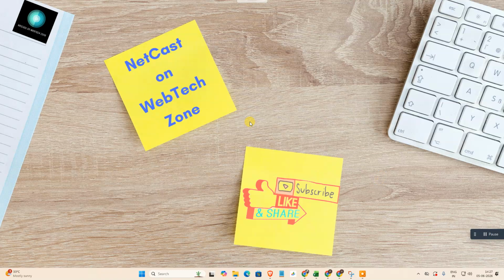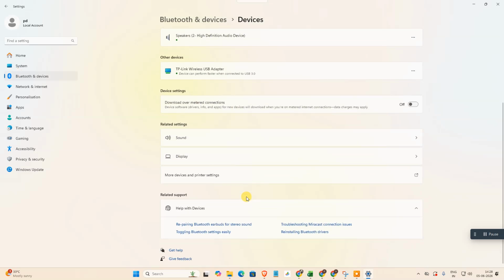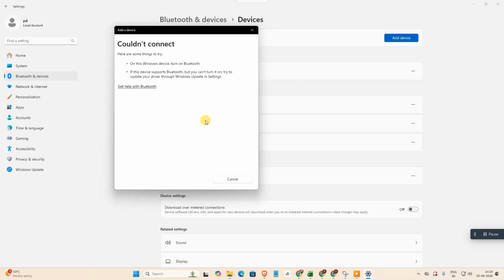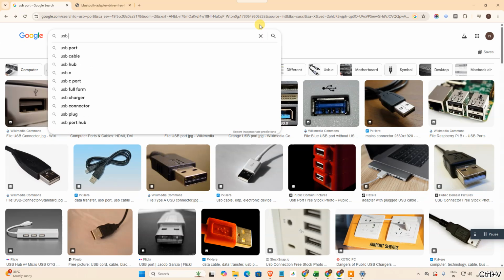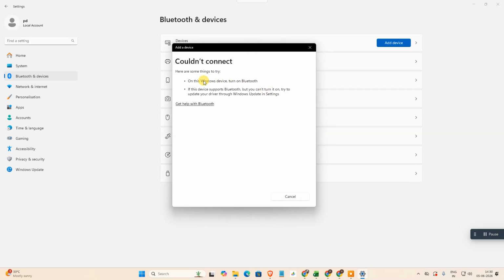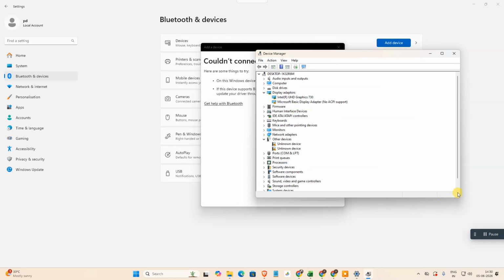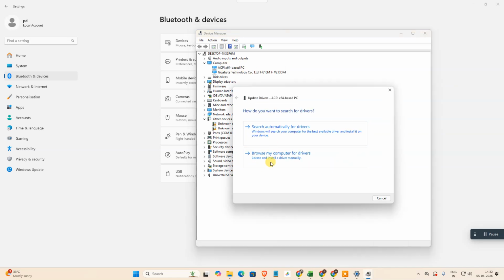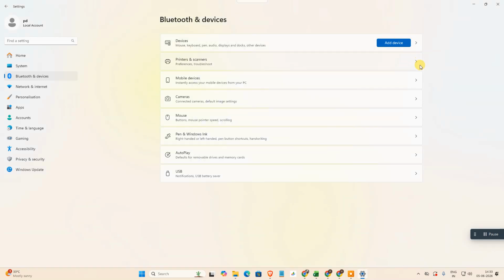How To Connect Bluetooth In Computer Windows | Enable Bluetooth on PC Windows 11, 10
In this video tutorial, I’ll show you How To Connect Bluetooth In Computer Windows 10, 11. If your PC does not have built-in Bluetooth, I’ll also explain how to use an external USB Bluetooth adapter. Watch this guide to connect Bluetooth speakers, headphones, keyboards, and other devices easily.